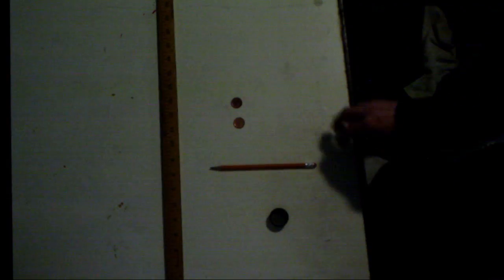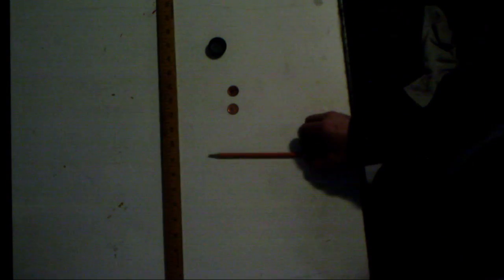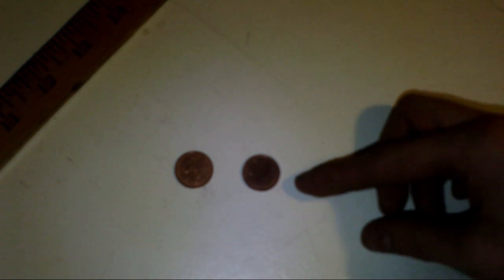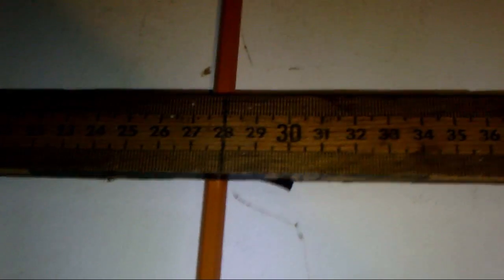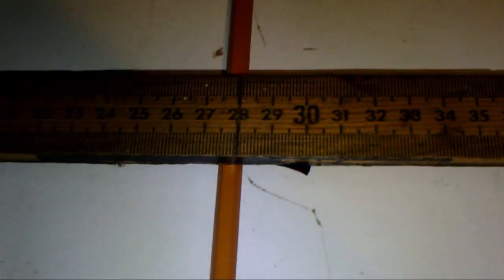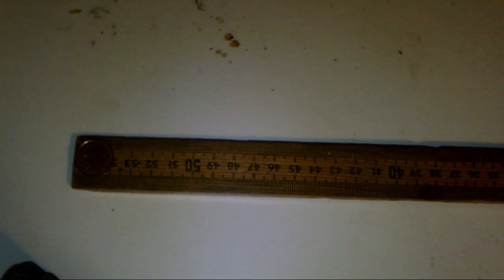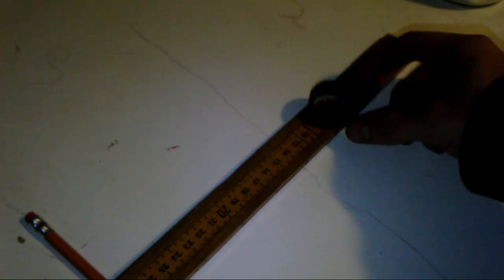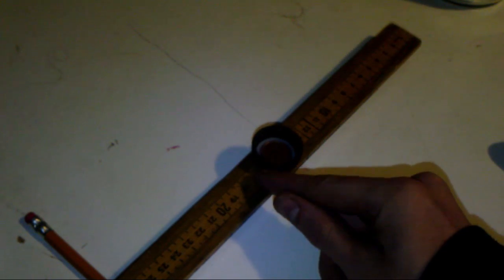How to Make a Scale (to Measure Grams)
in this video i show how to make a simple scale to measure grams that i needed for another project.